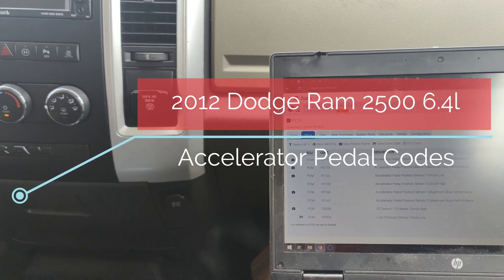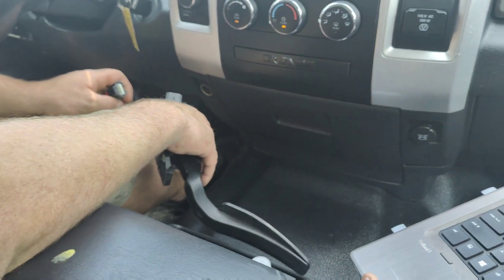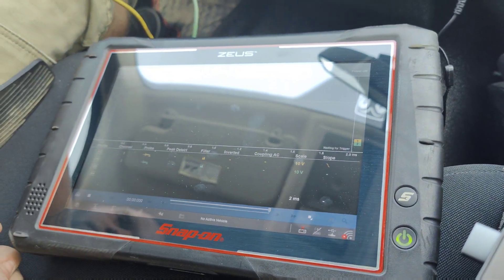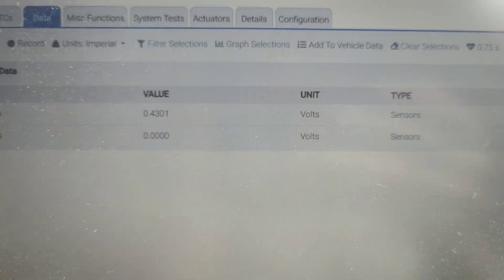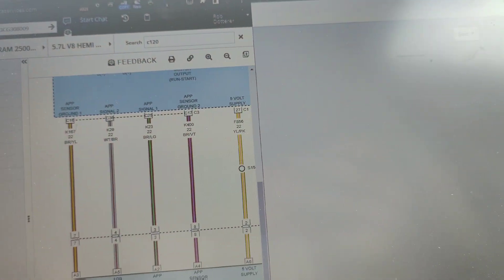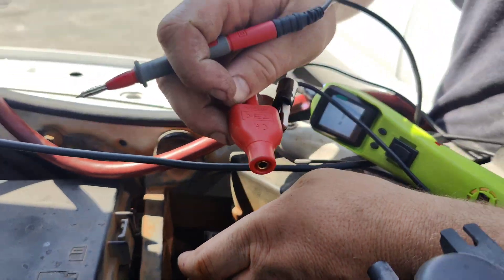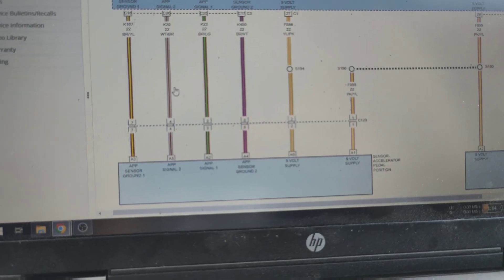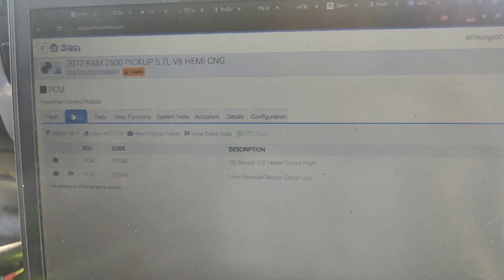2012 Dodge Ram Pedal Codes P2115 - P2116 - P2122 - P2128 - P2166 - P2167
Today we meet up with the one and only Justin with Dr. Kwik Keys.  The shop has been fighting pedal codes and they replaced the pedal and the connector and still have codes.  This was a Really Hot day. It was over 100* outside with 100% humidity. Sorry this video jumps around a little. The original files got corrupted and I could not remake this video.

Codes:
P2115 - Accelerator Pedal Position Sensor 1 Minimum Stop Performance
P2116 - Accelerator Pedal Position Sensor 2 Minimum Stop Performance
P2122 - Accelerator Pedal Position 1 Circuit Low
P2128 - Accelerator Pedal Position 2 Circuit Circuit Hight
P2166 - Accelerator Pedal Position Sensor 1 Maximum Stop Performance
P2167 - Accelerator Pedal Position Sensor 2 Maximum Stop Performance

0:00 Intro
0:15 Overview
1:35 Looking At APP1 and APP2 Voltage On Witech 2.0
4:55 Looking At A Wiring Diagram
5:07 Looking At The Voltage On Each Wire
7:33 Jumping Ground
9:00 Inspecting The Wiring
9:40 Jumping Our Signal To App
13:20 Checking The Wires At The Pedal Again
15:56 We Are Good!
17:04 Learn ETC!